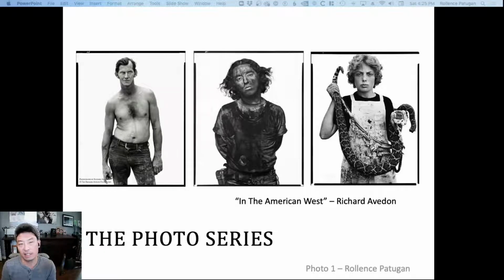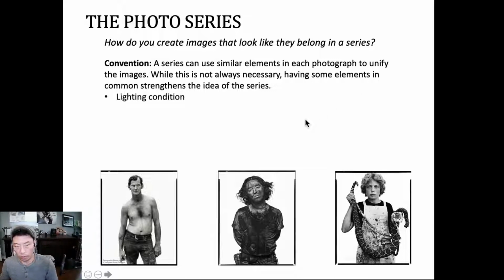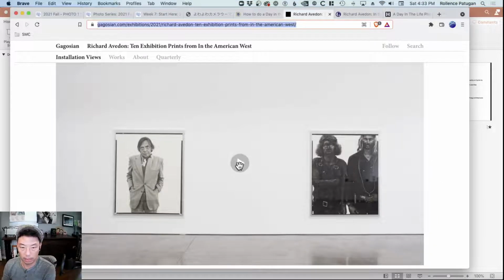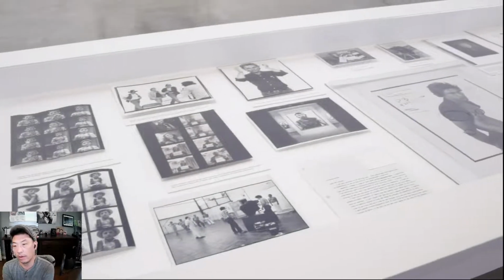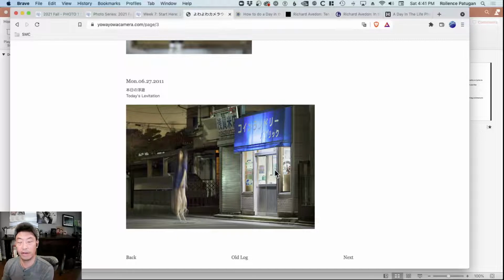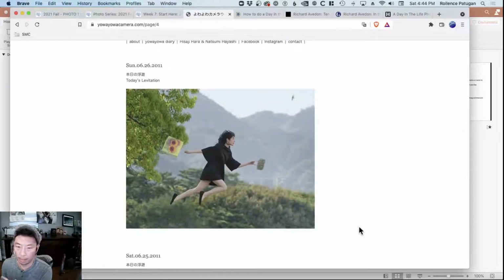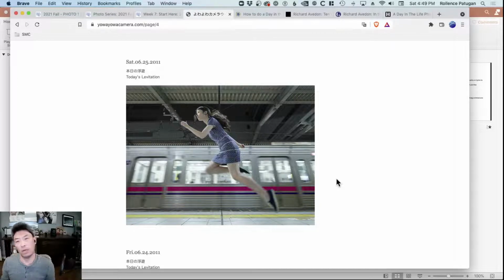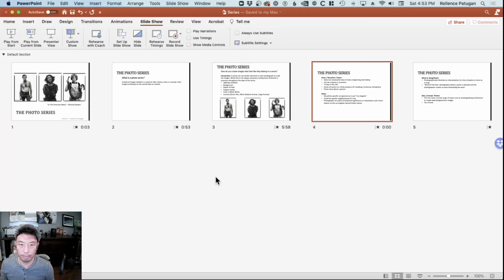P1 - Photo Series